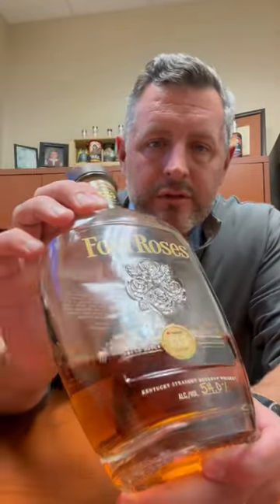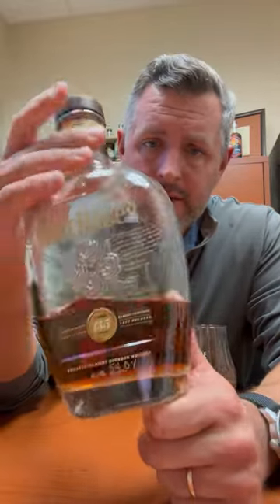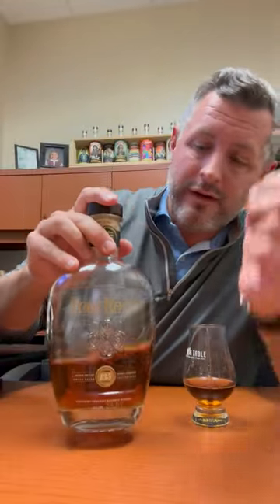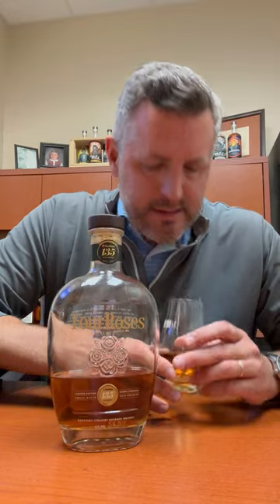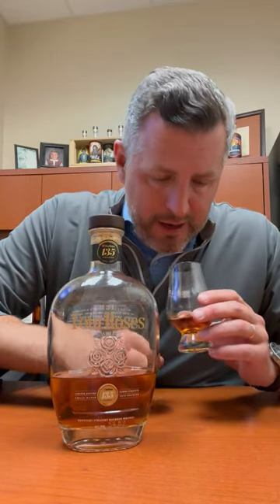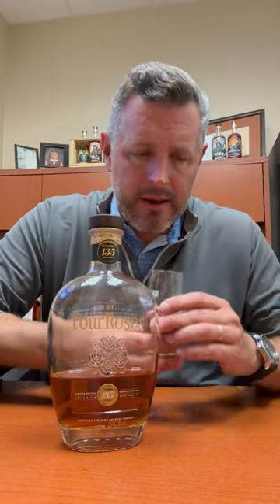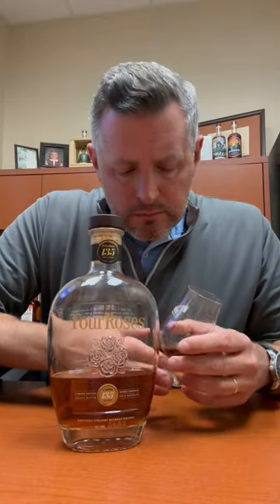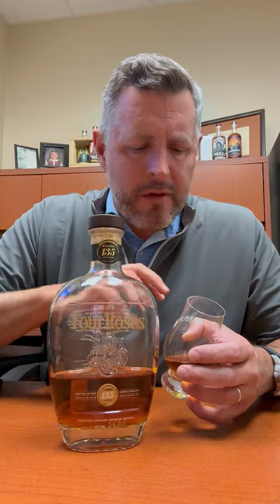Four Roses Limited Edition Small Batch 135th Anniversary + Bourbon Expo